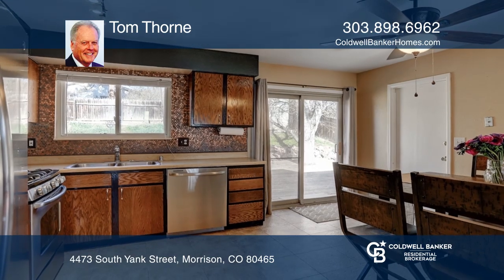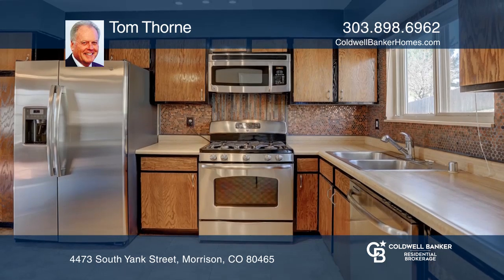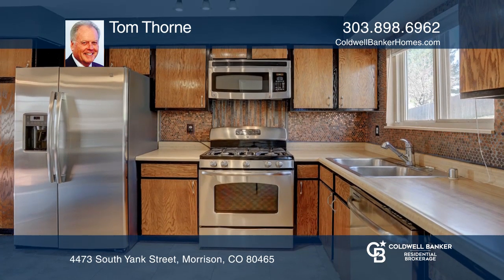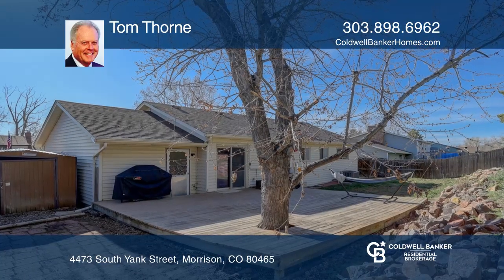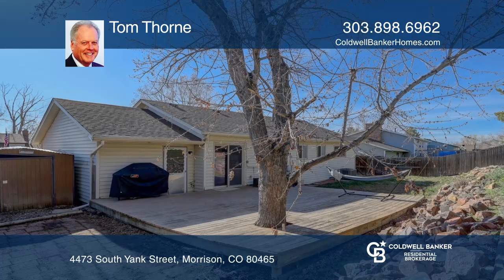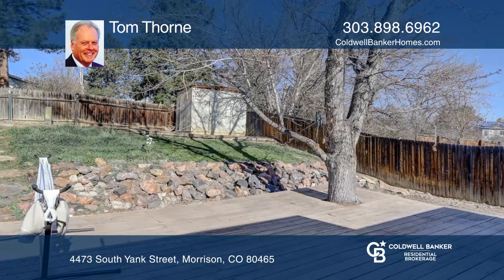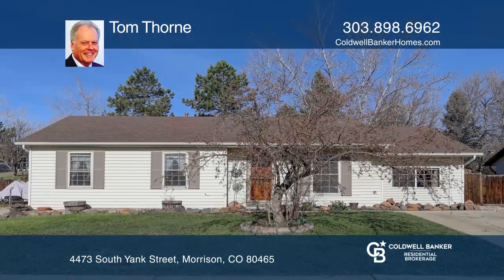Tom Thorne presents 4473 South Yank Street Morrison, CO | ColdwellBankerHomes.com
4473 South Yank Street, Morrison, CO

Warm, cozy home with large windows and open living/dining area with an attached family room. Kitchen has stainless steel appliances, a gas range and a dining space. Separate freezer included in handy/work area off of kitchen. Great location in established neighborhood, easy access to shopping, C470